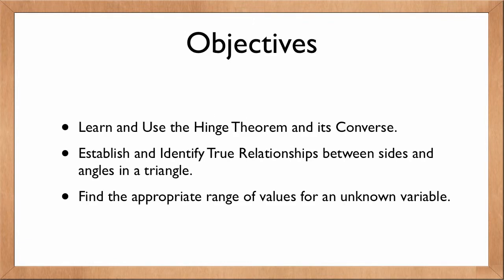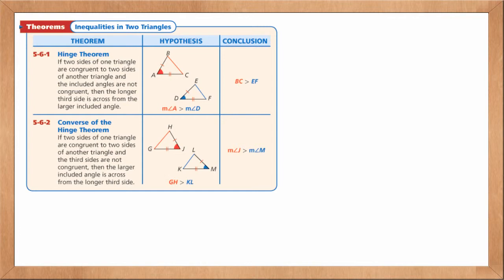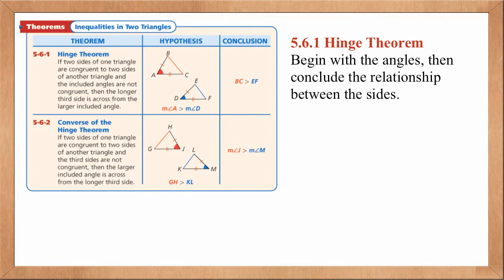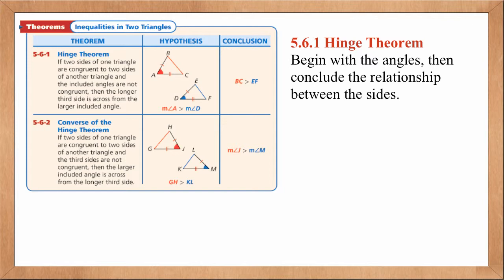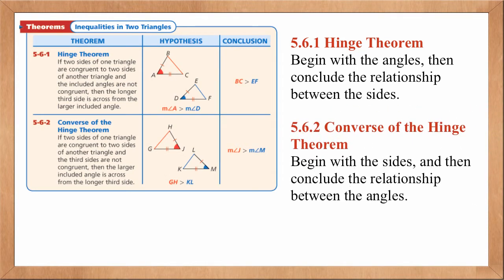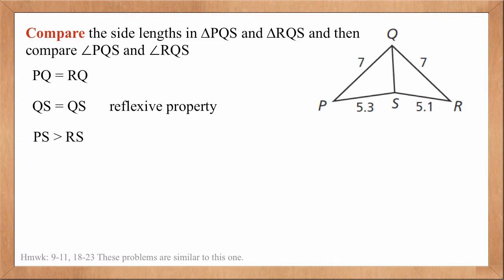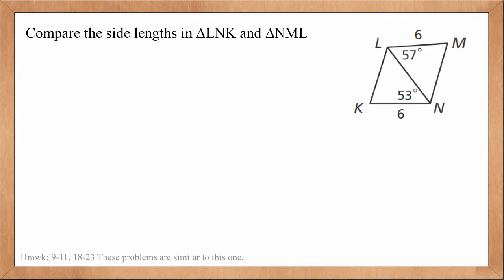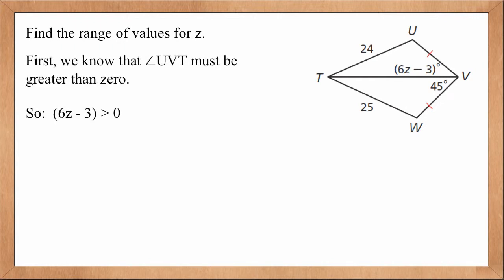Lesson 5 6 Study Video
Lesson 5.6: The Hinge Theorem and Its Converse.
In this lesson we learn what the Hinge Theorem and Its Converse say with regard to relationships in triangles between sides and un-congruent angles.  We learn the distinctive difference between the Hinge Theorem and Its Converse and how to use writing to show evidence that we understand these theorems.